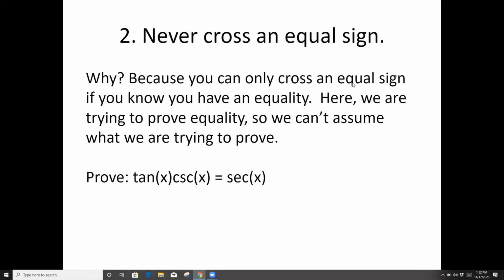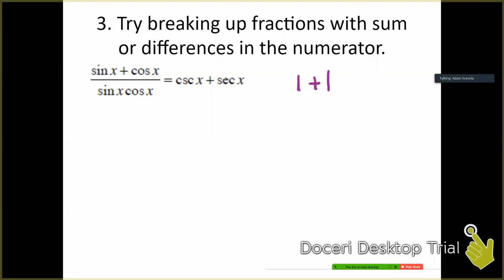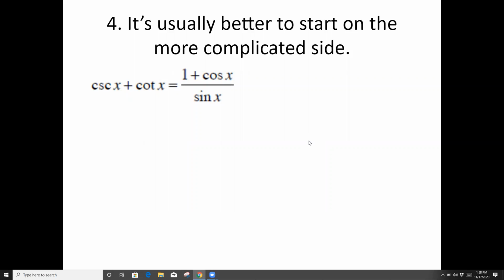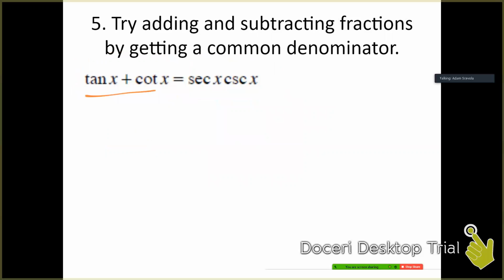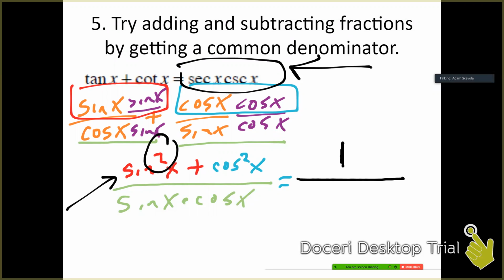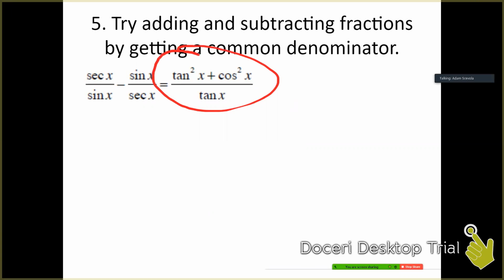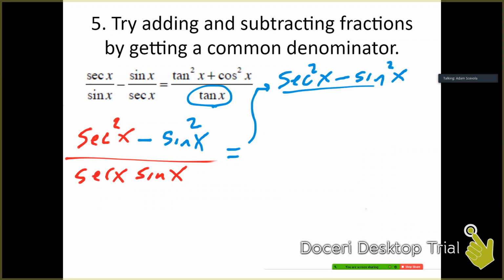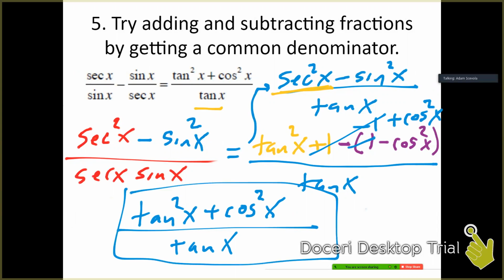3-2 Proving Identities Part 2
Part 1 got deleted forever by accident.  Part 1 just went over the 8 fundamental identities that you can find in the notes.